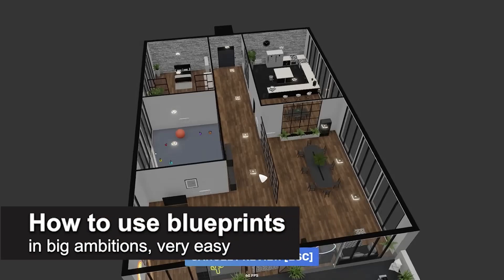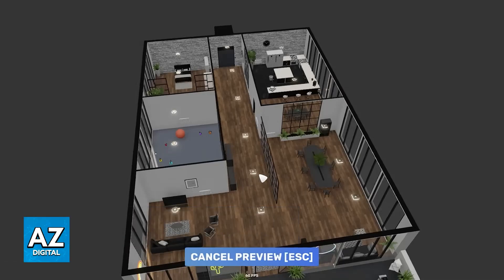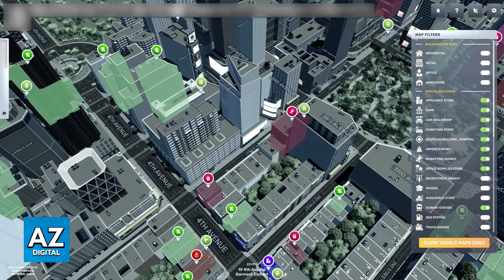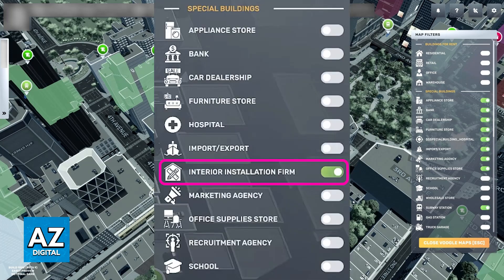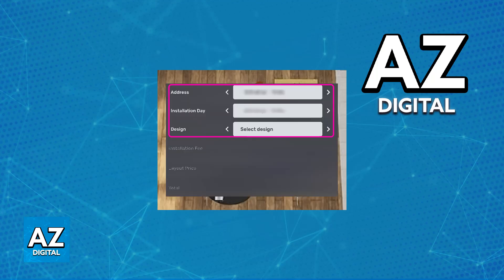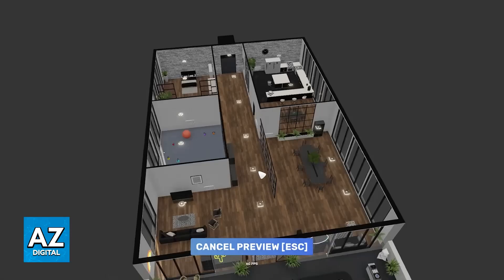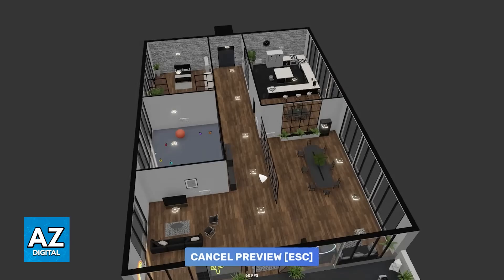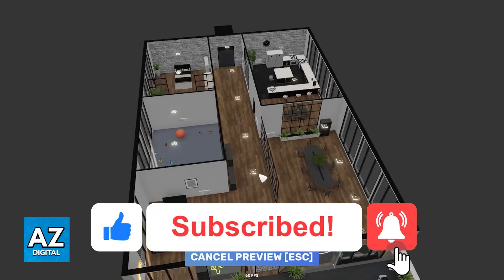How To Use Blueprints in Big Ambitions (2025)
In this video I will clear your doubts about how to use blueprints in big ambitions, and whether or not it is possible to do this.